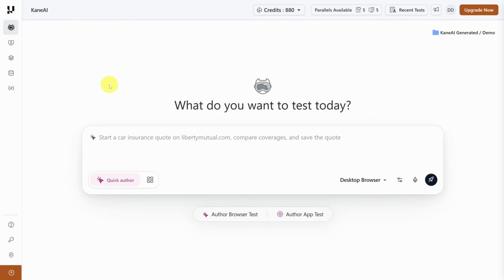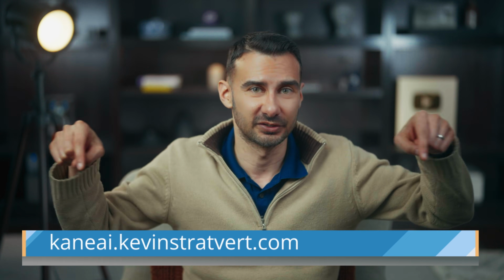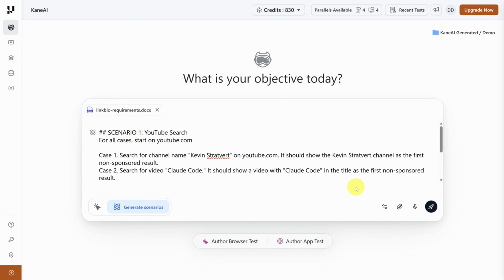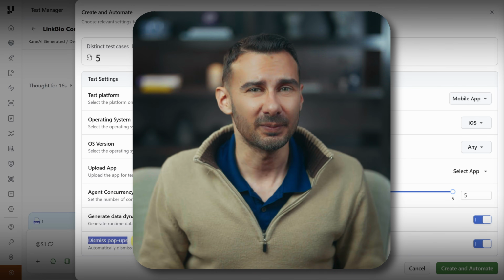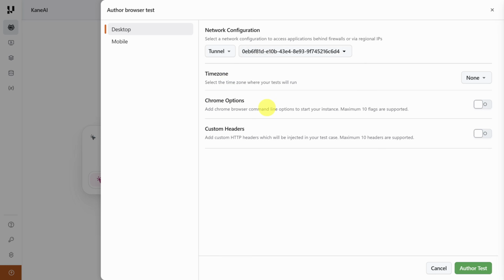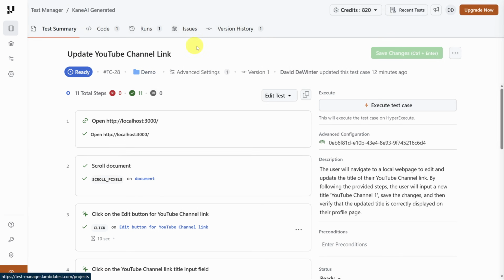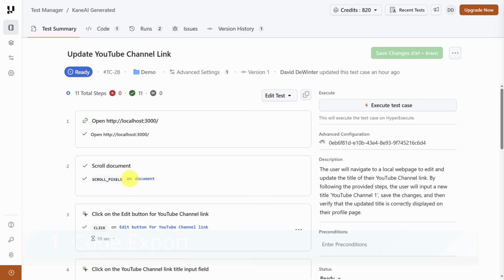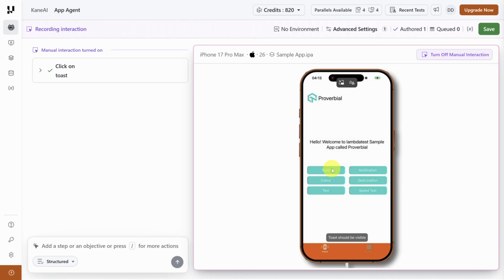KaneAI Tutorial - Test Your Entire App in Plain English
This KaneAI tutorial shows you how to test your entire app in plain English, from generating test cases to auto-healing when your UI changes.

First, you'll watch KaneAI generate five complete test scenarios from a single text prompt and run them all at once against a live website.

Next, you'll learn how KaneAI works under the hood, including the difference between Quick Author for one-off tests and Scenario Generation for testing entire workflows from a requirements document.

Then, you'll discover how to test your own localhost app by connecting a LambdaTest Tunnel so KaneAI can reach the code running on your computer.

Along the way, you'll create a real test using both manual clicks and natural language commands in the same session, covering a LinkBio app built with Claude Code.

Afterward, you'll see the auto-healing demo, in which the app's entire interface is redesigned, and KaneAI still passes the same test without a single change to the test case.

Finally, you'll see how to export your KaneAI tests as real Selenium code, run them across 10,000+ real devices, and set up reusable test runs you can trigger with one click.

Get started with KaneAI free at kaneai.kevinstratvert.com and see how fast you can test your next project.

⌚ TIMESTAMPS
0:00 - The AI Testing Problem
0:33 - Live Demo
2:36 - Quick Author vs Scenarios
6:43 - Local App Testing
10:44 - Auto-Healing
12:28 - Highlights
14:44 - Honest Take